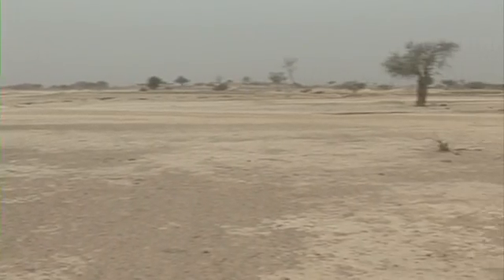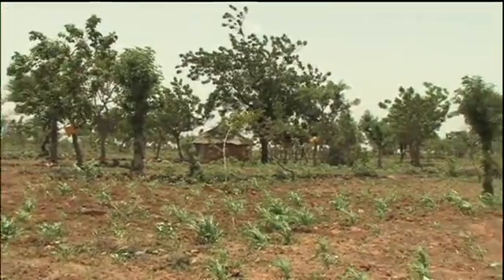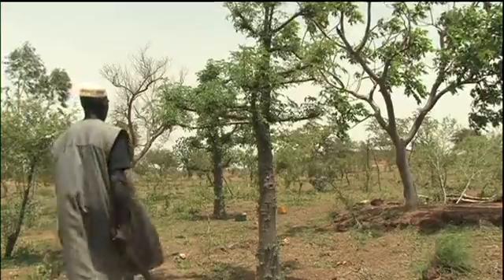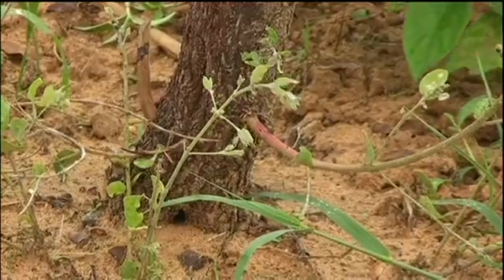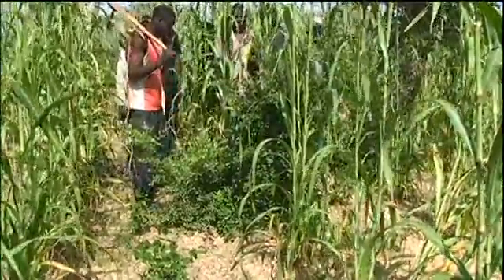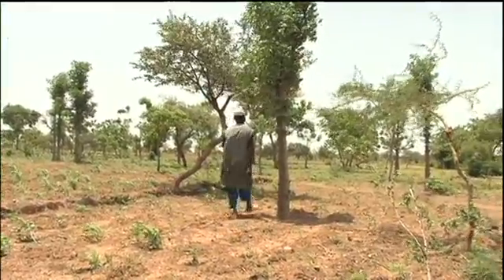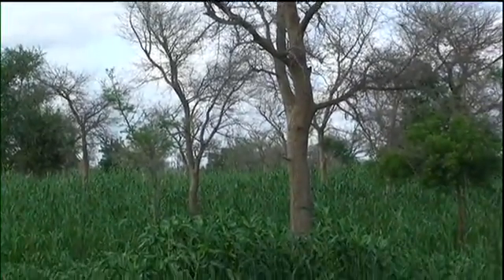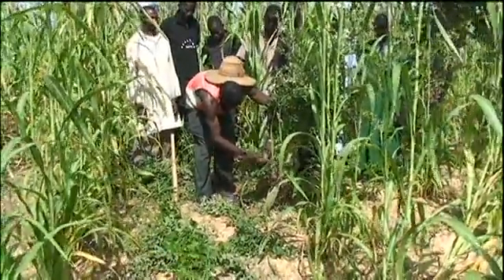Managed regeneration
Sustainable Land Management: Agroforestry, Forest Management, Integrated Crop-Livestock Management
Other: Climate Change Adaptation